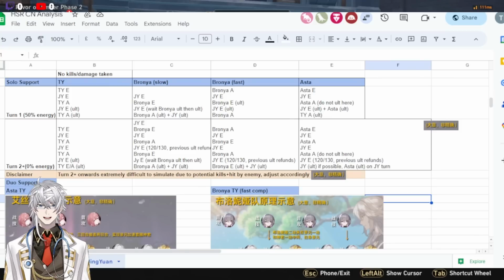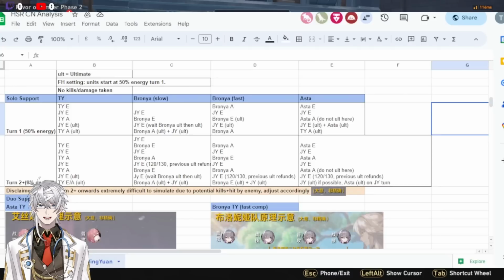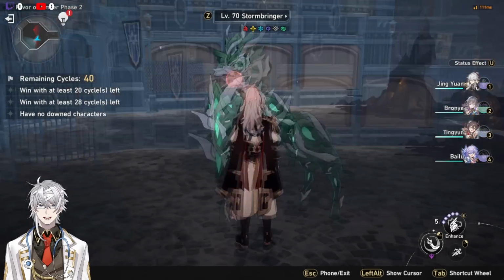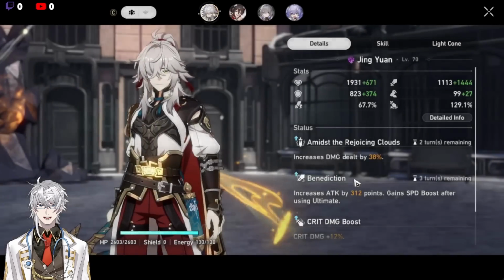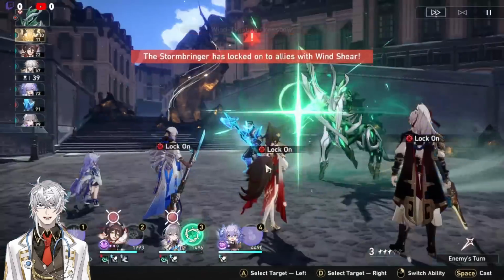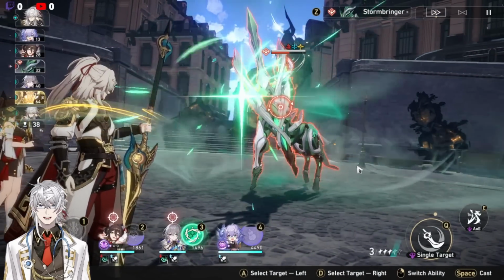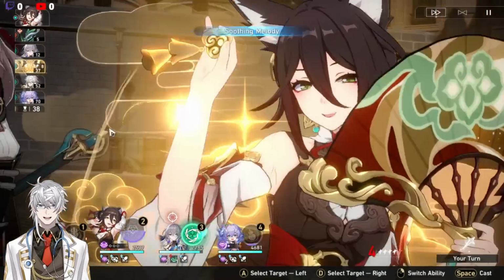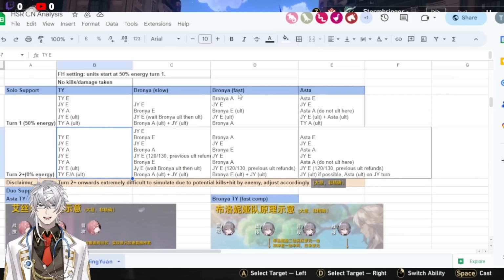How To Maximize Your Jing Team's Skill Points + Rotation